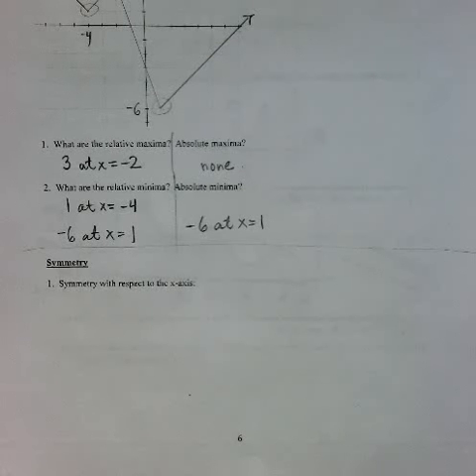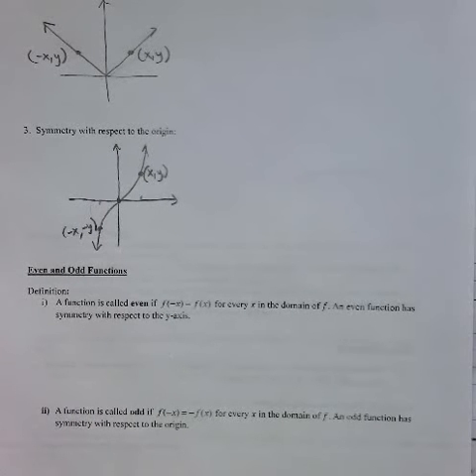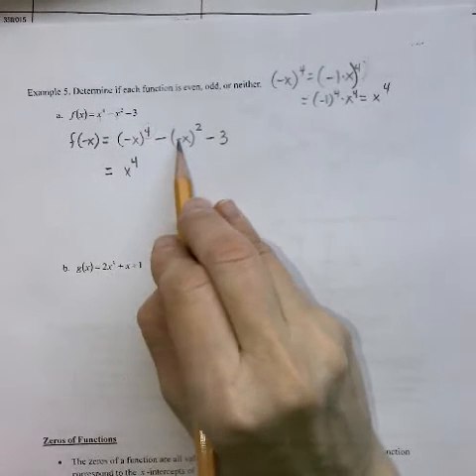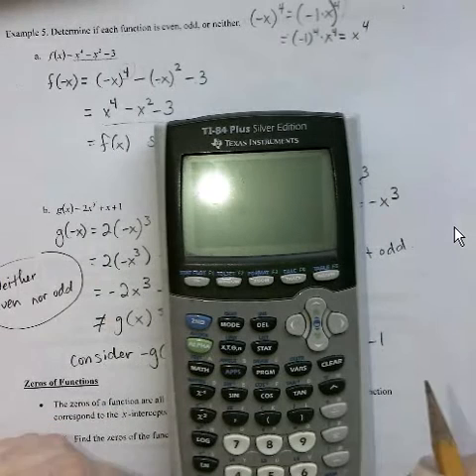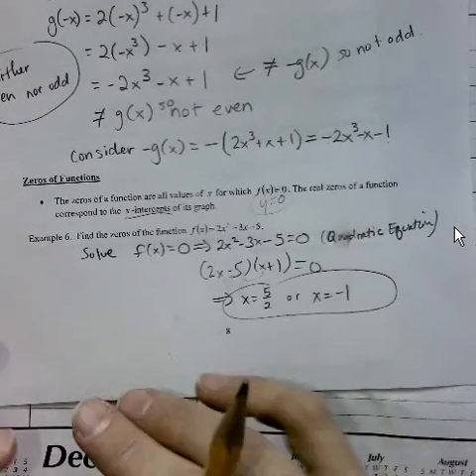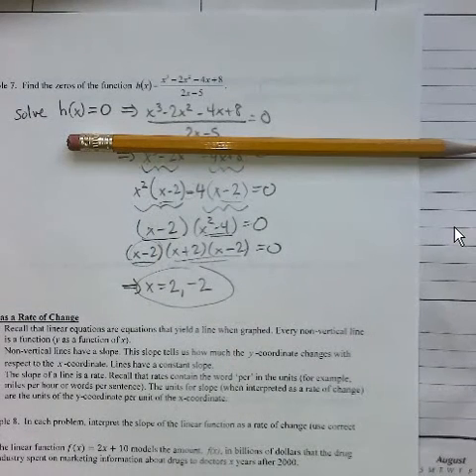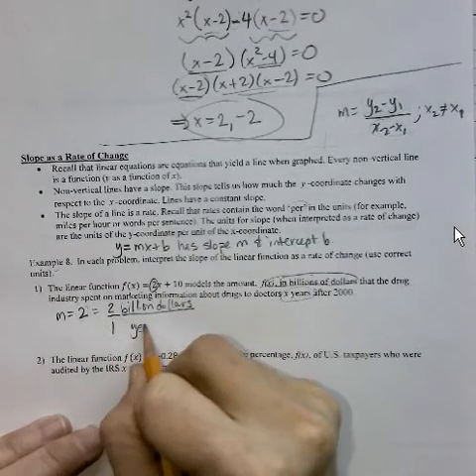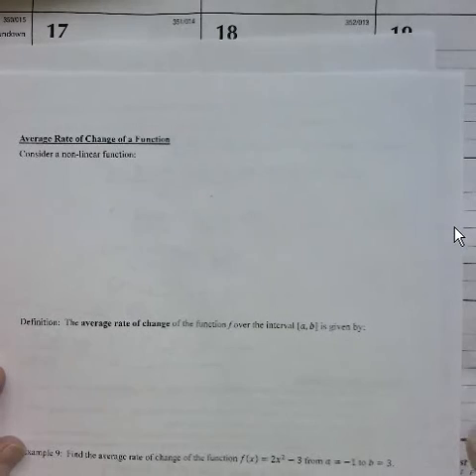1150 2 3 Lecture Graphs of Functions Part 2